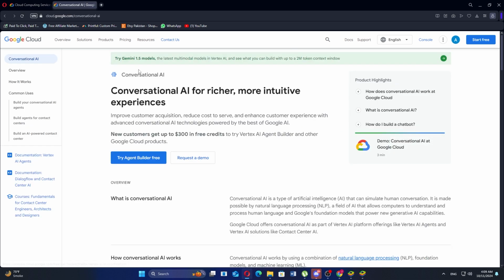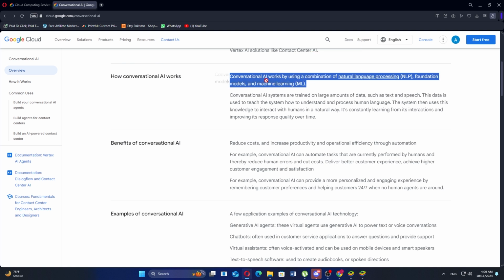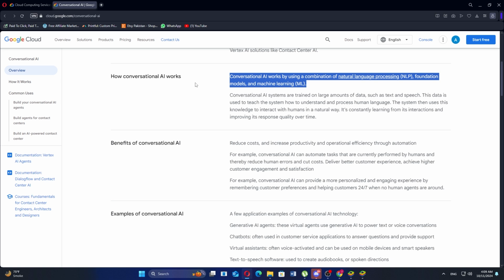HOW DOES CONVERSATIONAL AI WORK? (EASY BREAKDOWN FOR BEGINNERS)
🤖 How Does Conversational AI Work? – Easy Breakdown | Complete Guide for Beginners 🔍

Curious about how conversational AI powers virtual assistants like ChatGPT, Siri, Alexa, and chatbots? In this easy-to-understand breakdown, we’ll explain the core concepts behind conversational AI and show you how it understands, responds, and learns from human conversations. This guide makes complex AI processes simple, whether you're a beginner or someone looking to learn the technology behind AI-powered chatbots.

✨ What You’ll Learn in This Video:
✅ How conversational AI processes natural language (NLP)
✅ The role of machine learning and deep learning models
✅ How AI chatbots generate meaningful responses
✅ Examples of popular conversational AI tools
✅ The future of conversational AI and its applications

🔍 Why Learn About Conversational AI?
Conversational AI is transforming industries, from customer service and virtual assistants to business automation. Understanding how it works will help you appreciate how these tools shape everyday interactions and improve productivity.

How do AI chatbots work?